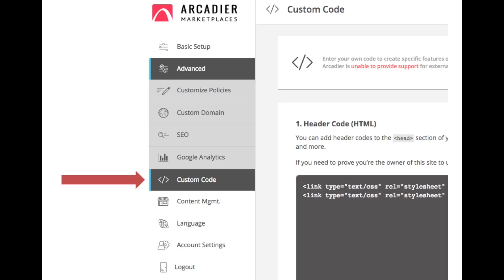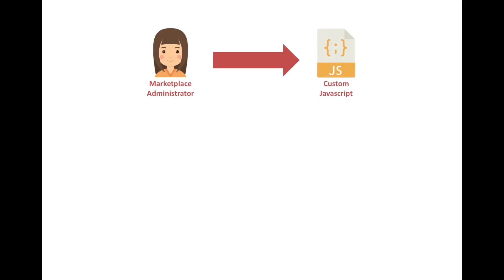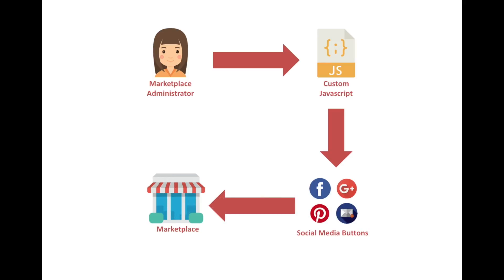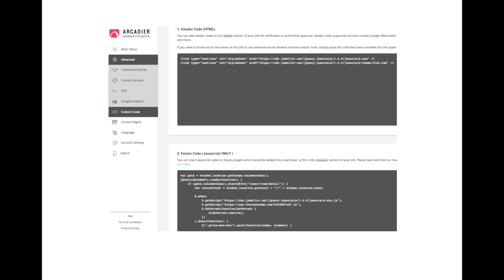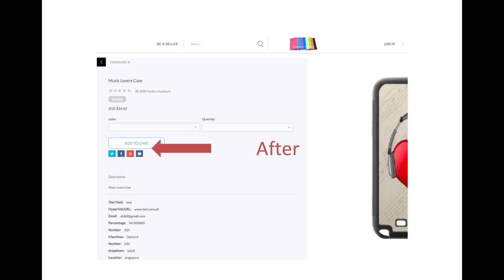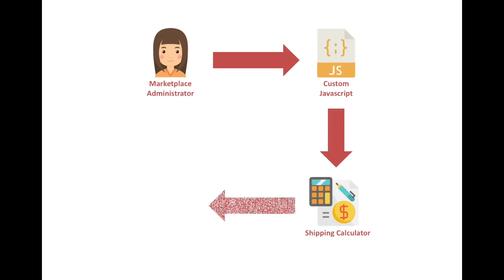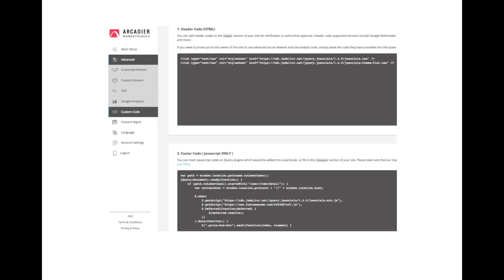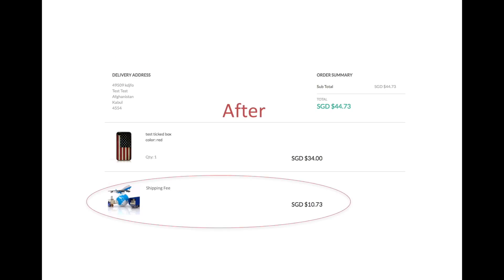Custom Javascript: Introduction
For more information about the new custom Javascript feature, please click on this